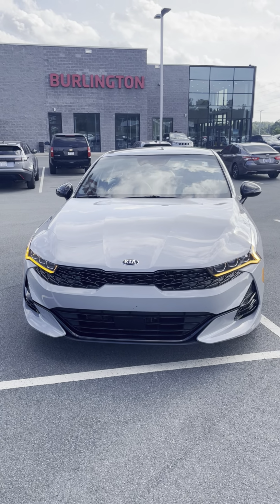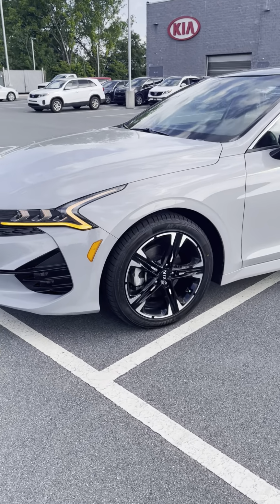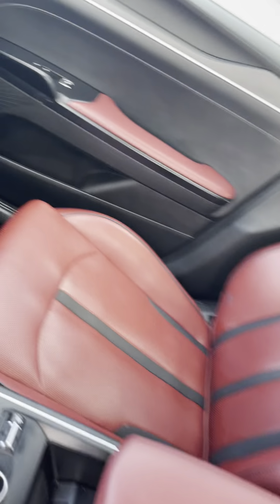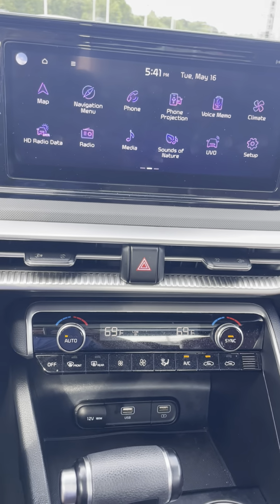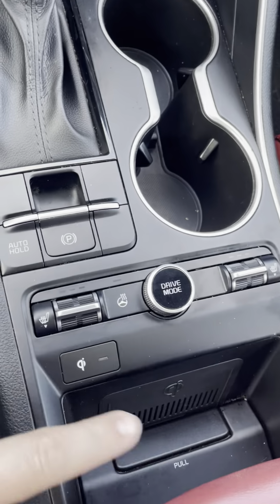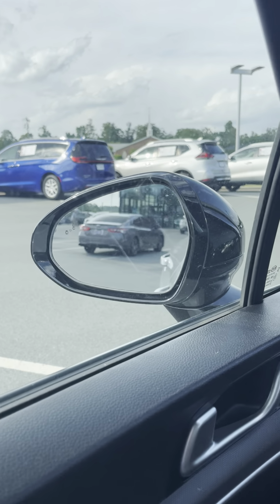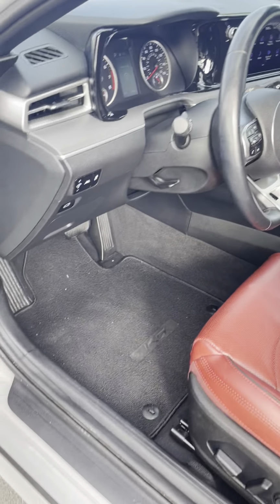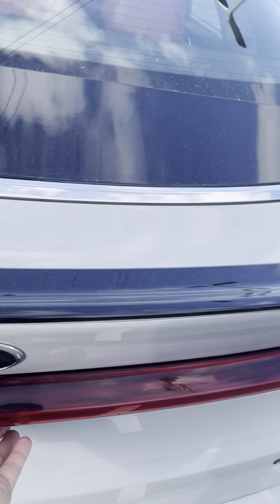A quick walk around of the 2021 Kia K5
The 2021 Kia K5 is a midsize sedan that replaced the Kia Optima in the Kia lineup. It offers a sleek and sporty design, along with a range of features and technology. Here are some key highlights of the 2021 Kia K5:

Design: The K5 features a bold and modern exterior design, with a fastback-like profile and a wide, aggressive front grille. It has a dynamic and sporty appearance.

Engine Options: The K5 offers a choice of engines, including a standard 1.6-liter turbocharged four-cylinder engine that produces 180 horsepower and 195 lb-ft of torque. There is also an available 2.5-liter turbocharged four-cylinder engine with 290 horsepower and 311 lb-ft of torque.

Transmission: The K5 comes standard with an eight-speed automatic transmission, providing smooth and efficient shifting. Some trims may offer an optional all-wheel drive (AWD) system for enhanced traction and handling.

Interior: The K5 offers a comfortable and well-appointed interior with spacious seating for five passengers. It features modern technology, including an available 10.25-inch touchscreen infotainment system, Apple CarPlay, Android Auto, and available wireless smartphone charging.

Safety Features: The K5 comes equipped with Kia's suite of advanced safety features, known as Kia Drive Wise. This includes forward collision warning, automatic emergency braking, lane-keeping assist, blind-spot monitoring, and rear cross-traffic alert, among others.

Trim Levels: The K5 is available in multiple trim levels, such as LX, LXS, GT-Line, EX, and GT. The higher trims offer more features and performance-oriented enhancements.

Why Buy New Kia Vehicles from Burlington Kia?

The new Kia lineup is stunning, and it features a diversified range of cars and SUVs to meet every need. Kia regularly updates its models to invigorate them with the most innovative technologies and safety features, to update their style and to elevate our customers’ experiences. Regardless of which model you decide to take home today, you are assured that it is in excellent condition and that we will stand behind its quality with a solid warranty. We want you to love any new Kia that you select, and our sales associates are excited to tell you more about what our current models offer.

Kia Auto Service and Repair Serving Raleigh

Kia vehicles are deigned to be reliable as well as enjoyable to drive, so you may happily cruise around Raleigh and beyond in your new vehicle for many years. Through regular use, wear and tear will become increasingly apparent on your new Kia. Periodic maintenance that is completed according to your model’s maintenance schedule can reduce the impact of wear and tear. It can help you to maximize the life of your vehicle, improve efficiency and even reduce repair issues. Through our Kia auto service center, all of your vehicle’s maintenance services can be completed by our certified professionals in one convenient location. Whether your vehicle needs maintenance work or repair services today, it is in great hands when you entrust our technicians with its care. Appointment times are available throughout the week during our extended business hours, and you can schedule service over the phone or online.

Car Loans and Kia Finance

Our goal is to reduce all of the stress and hassle associated with buying a new vehicle so that you can start enjoying it from your first day behind the wheel. Applying for automotive financing is an essential part of the purchase experience for many of our Kia customers near Raleigh. We are aware that lining up a car loan on your own can seem complicated, stressful and time-consuming, and we are thrilled to provide you with a better option. When you request assistance through our in-house financing department, you can quickly learn about the loan programs and terms that you qualify for. In fact, you only need to fill out the short financing application to get our team working for you. You can do this right now through our online form, or you can visit with us personally when you stop by for your Kia test drive. We know how important it is for you to establish affordable loan payments, and we are ready to help you identify the options available to you.

Used Kia Car Sales Near Raleigh

Are you wondering if a used vehicle purchase is a better option? Each of our Raleigh-area customers has unique needs and desires, and they also have specific budget factors that they need to work with. Our diverse pre-owned inventory includes many makes and models, and these are all high-quality vehicles that have been certified by our technicians.

Serving: Burlington, Cary, Raleigh, Graham, Durham, and Mebane.